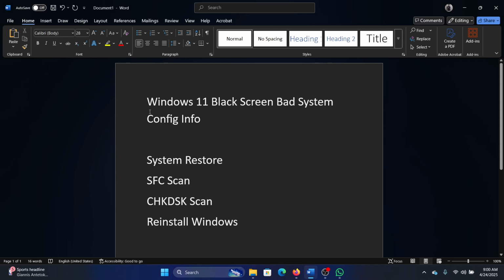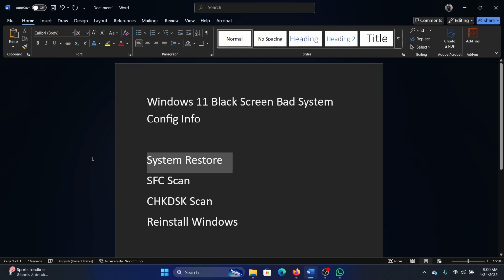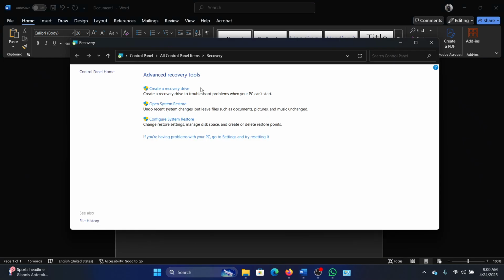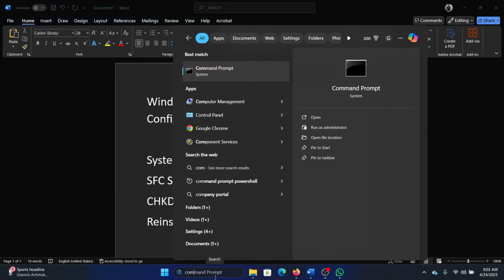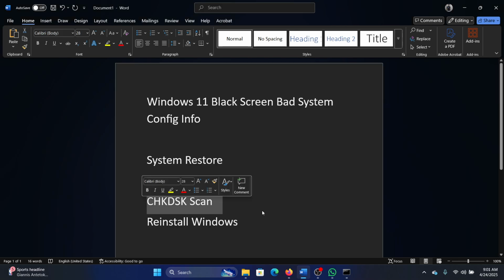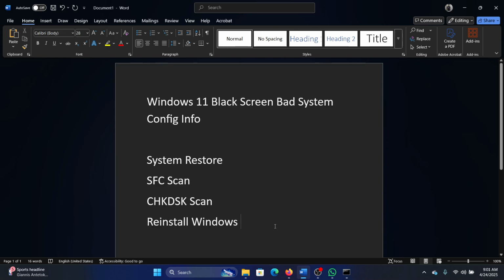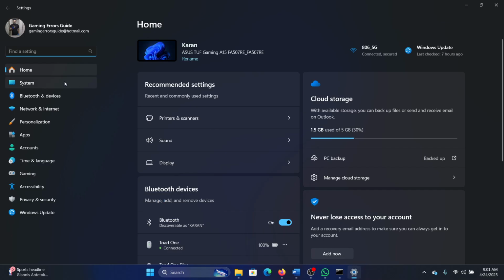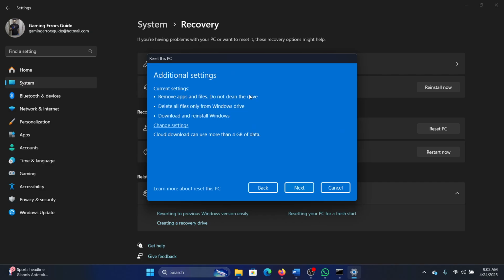Windows 11 Black Screen Bad System Config Info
Video Title: Windows 11 Black Screen Bad System Config Info

If you encounter Windows 11 Black Screen Bad System Config Info, then please watch this video.